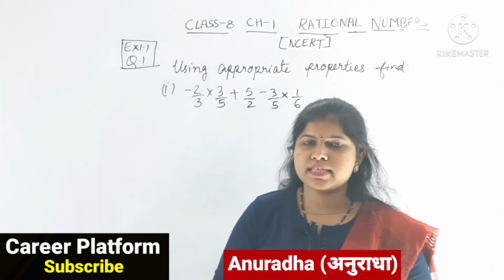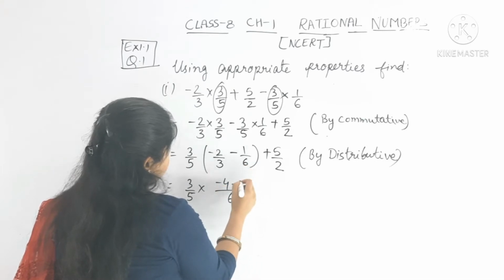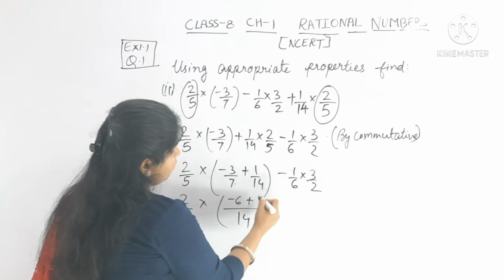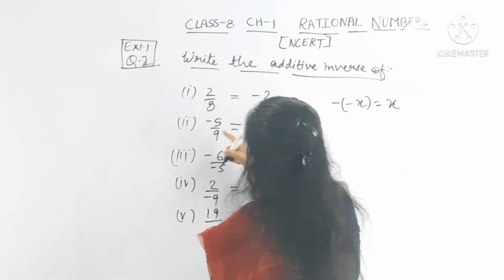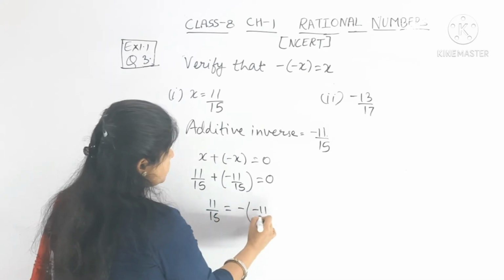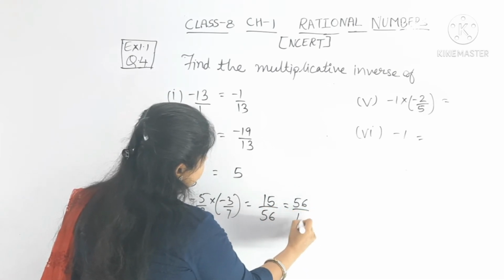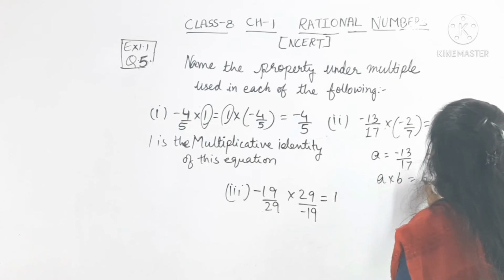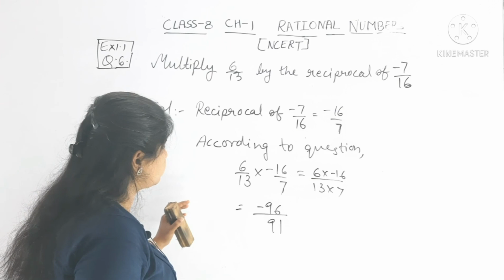Q 1-6 , Ex 1.1 - Rational Numbers - NCERT Maths Class 8th - Chapter 1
In this video we are reading ncert solutions class 8 math chapter 1 rational numbers in English from Q.1-6 Ex-1.1

Coaching Available For:
1ST-12TH (CBSE, ICSE, STATE BOARD), JEE, NEET & GOVT. EXAMS.
Mode of Education: Offline / Online

career platform